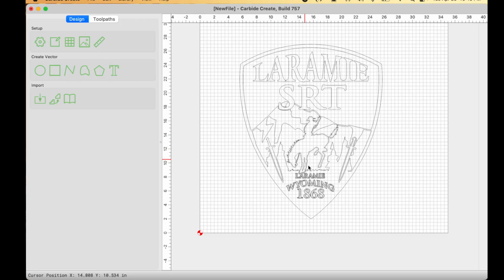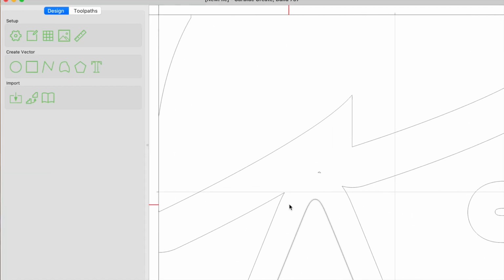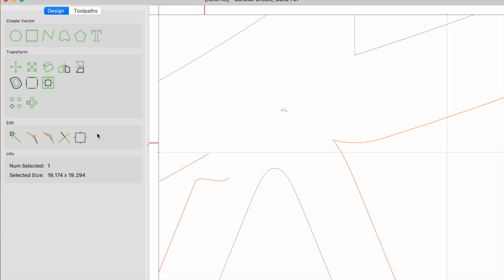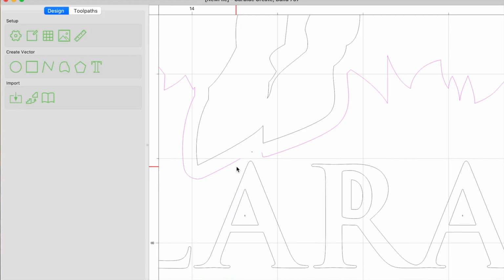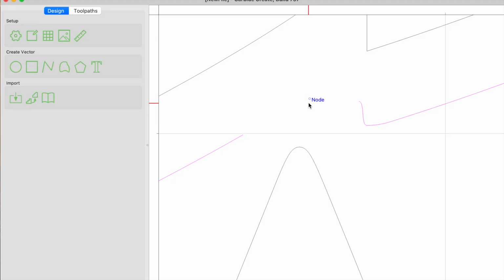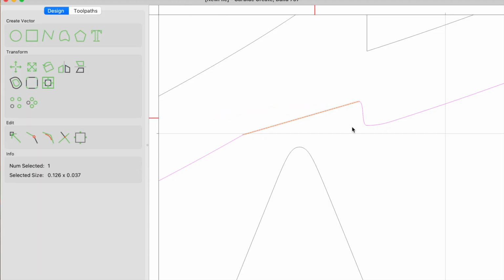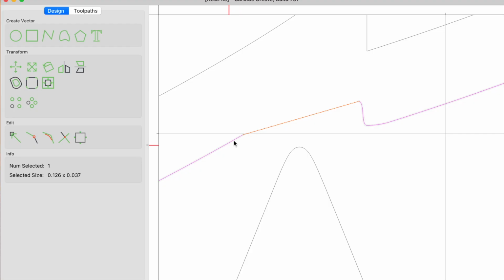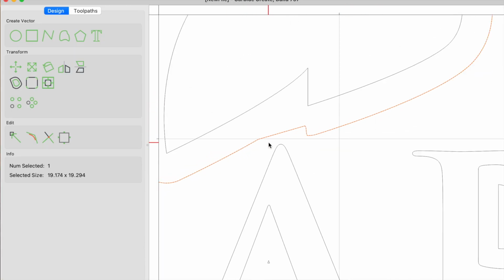Cutting and Merging Lines - Carbide Create Tutorial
MUST HAVE ENDMILLS
- 1/16" downcut endmill
- Whiteside 6210 Surfacing Bit
- Amana 1/4" Endmill
- Whiteside 1/4" Endmill
- Amana 1/8" Endmill
- Whiteside 1/8" Endmill (1/2" cutting length)
- Amana 60 Degree V-Bit
- Whiteside 60 Degree V-Bit
- Amana 90 Degree V-Bit
- Whiteside 90 Degree V-Bit

WEN TOOLS:
- Wen Forstner Bit Set
- Wen Drill Press
- Wen Bandsaw

MUST HAVE ITEMS:
- BLUETOOTH Wireless Controller
- Xfasten Double Sided Tape
- 20ft Cable for Shapeoko to Computer
- Silhouette Studio (Business Edition)